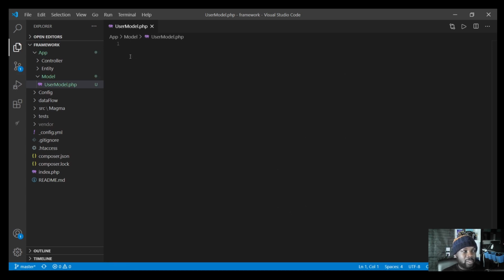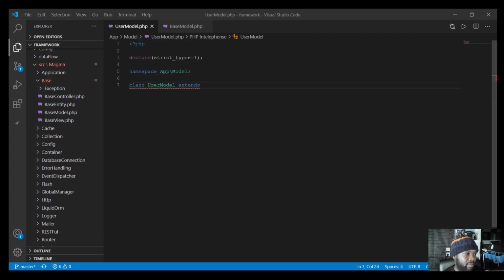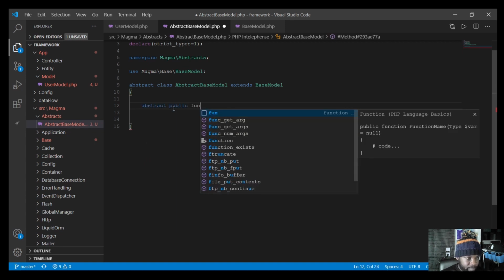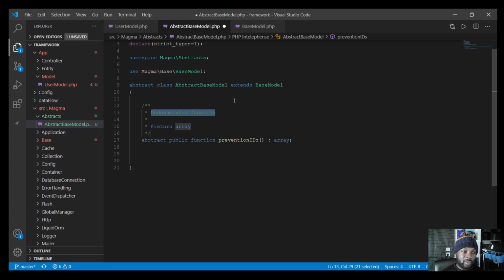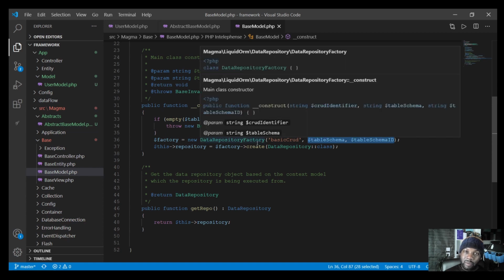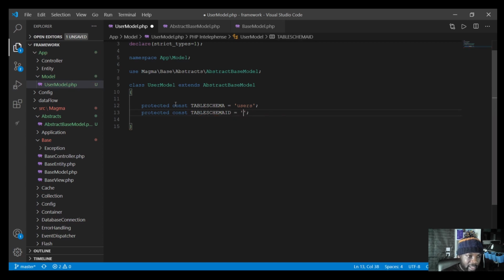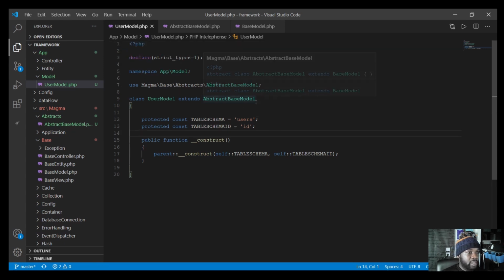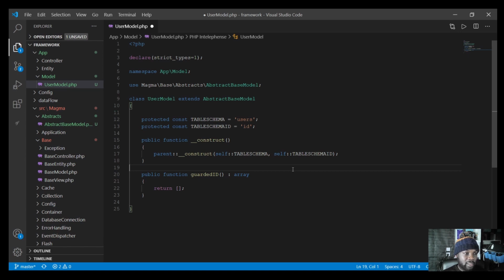PHP MVC Framework Model Class | Tutorial | PHP Server-Side | Learn PHP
Welcome to back to building a MVC PHP framework from start to finish. PHP | Tutorial | PHP Server-Side | Learn PHP.  In this video we set about implementing our bare bone class. We also implement an abstract model class which extends our base model class. This allows then allow us to declare any methods we want our application models to implement. As our application models will be implementing this abstract base model.